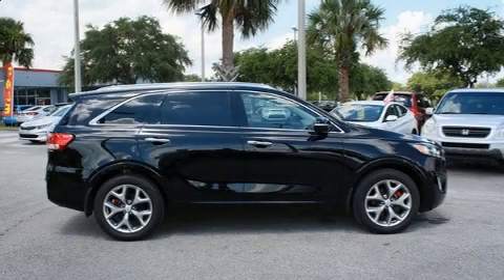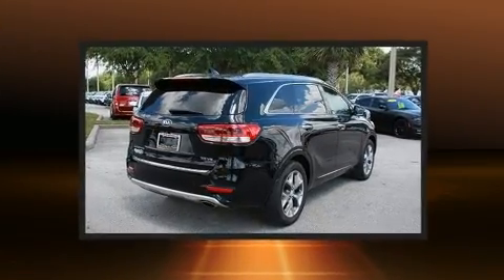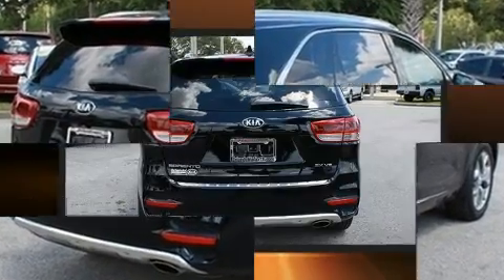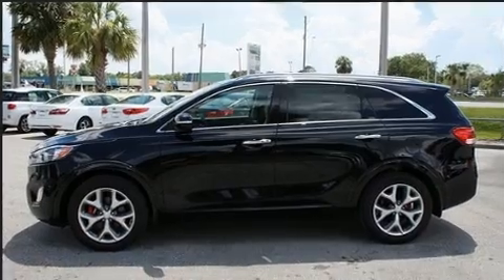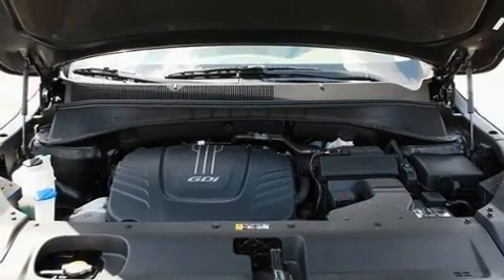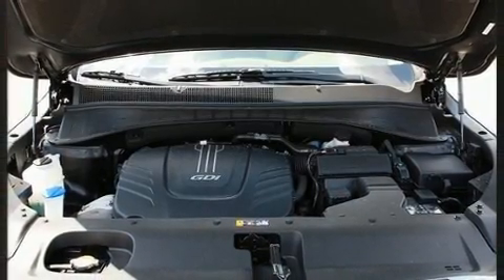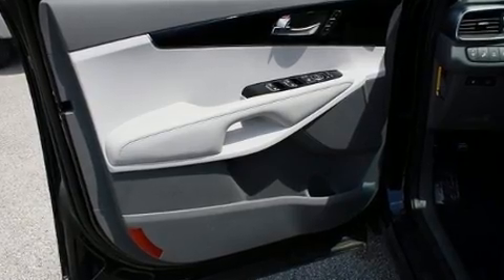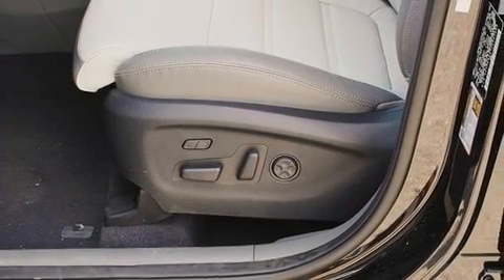2018 Kia Sorento SX V6 in Longwood, FL 32750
625 N US HWY 17-92

You can expect a lot from the 2018 Kia Sorento. It features an automatic transmission, front-wheel drive, and a 3.3 liter 6 cylinder engine. Kia prioritized fit and finish as evidenced by: leather upholstery, adjustable headrests in all seating positions, power front seats, an outside temperature display, a power liftgate, rear wipers, and the power moon roof opens up the cabin to the natural environment. Premium sound drives 8 speakers, providing you and your passengers a sensational audio experience. Kia also prioritized safety and security by including: dual front impact airbags with occupant sensing airbag, front side impact airbags, traction control, brake assist, anti-whiplash front head restraints, a security system, an emergency communication system, and 4 wheel disc brakes with ABS. Electronic stability control ensures solid grip atop the road surface, no matter how challenging the driving conditions. Our aim is to provide our customers with the best prices and service at all times. Stop by our dealership or give us a call for more information.